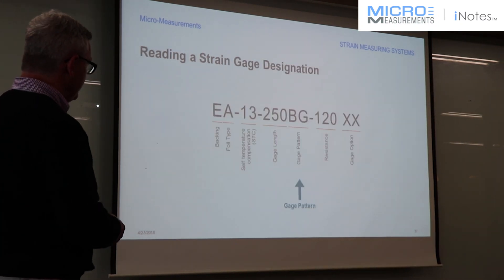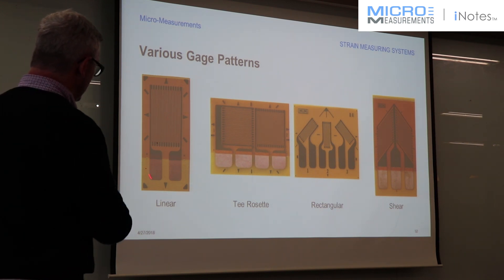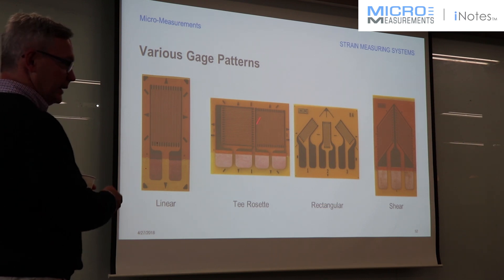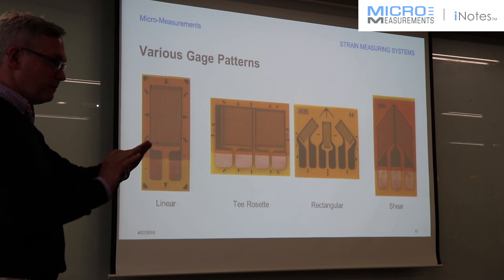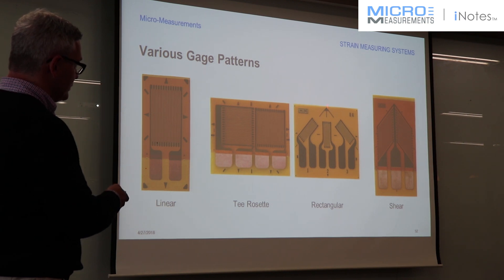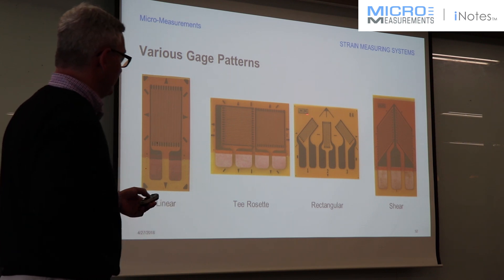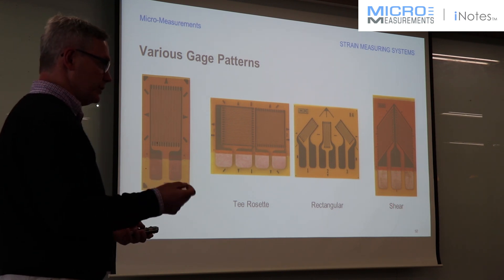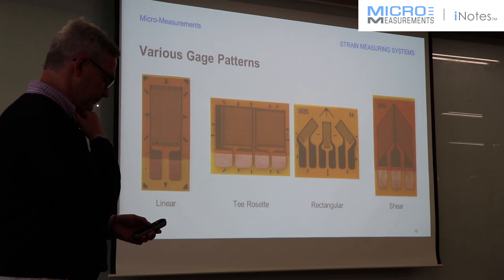Strain Gage Patterns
The initial step in preparing for any strain gage installation is the selection of the appropriate gage for the task.

The gage pattern refers cumulatively to the shape of the grid, the number and orientation of the grids in a multiple-grid gage, the solder tab configuration, and various construction features which are standard for a particular pattern.